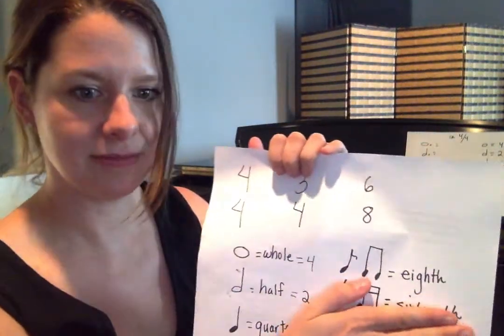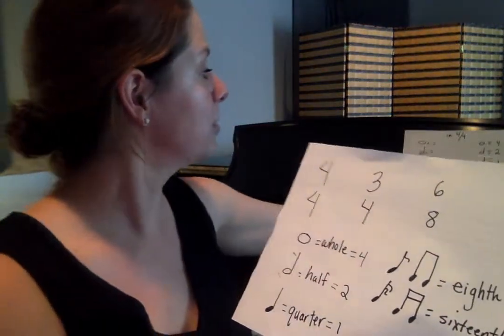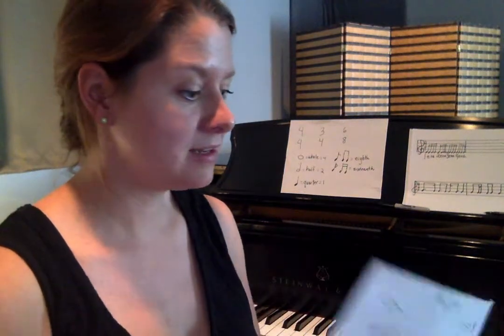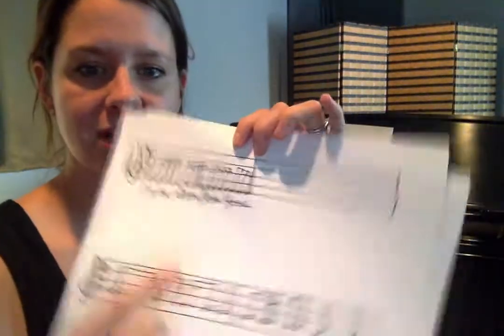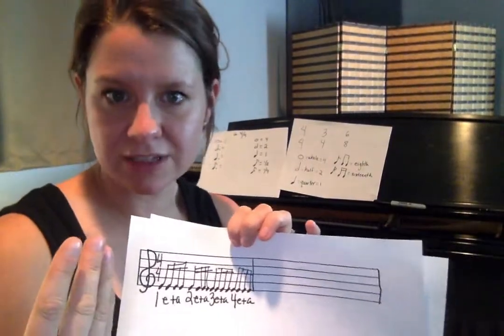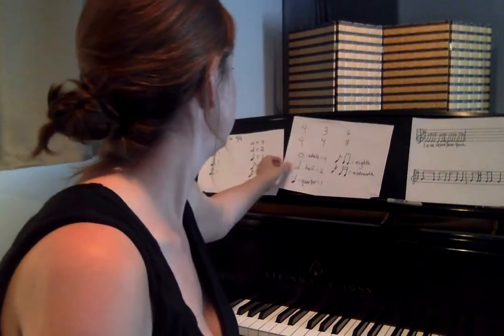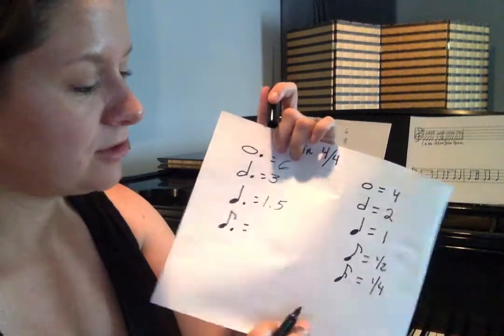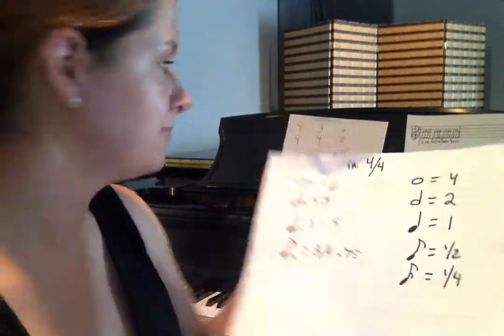Chapter 4 subdivison of rhythm